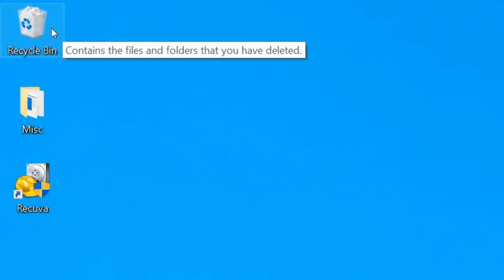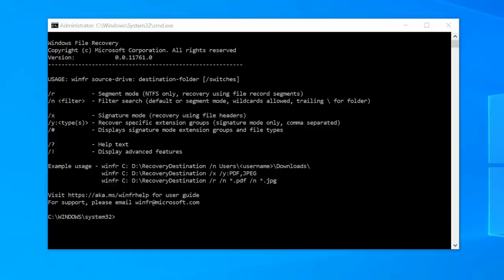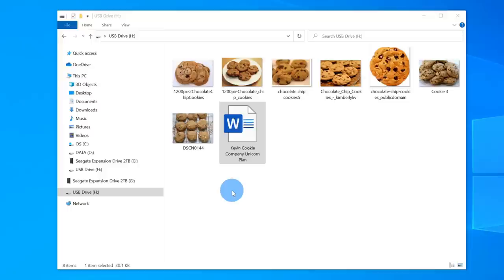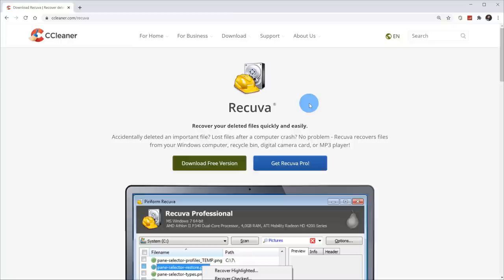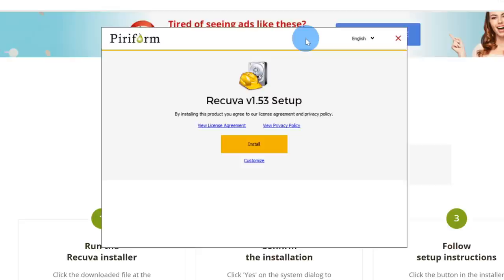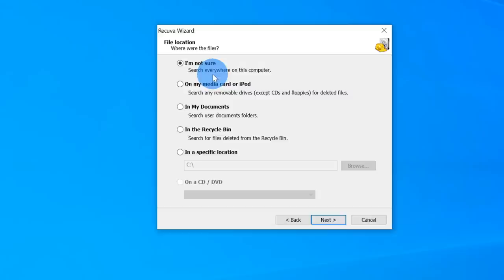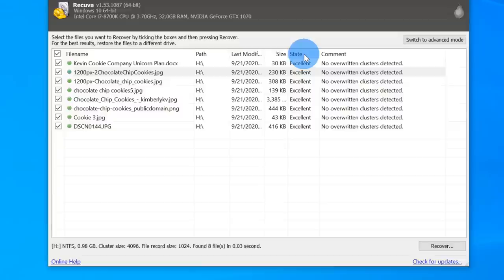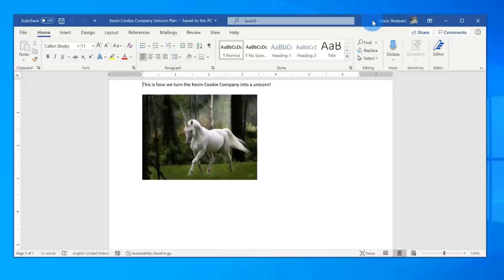How to Recover Deleted Files on Windows 10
In this step-by-step tutorial video, learn how to recover files that you might have accidently deleted.

0:00 Introduction
0:44 Why it's possible to recover a file
1:36 Delete sample files
2:52 Download & Install Recuva to recover files
4:22 Running through the recovery wizard
7:18 Wrap up